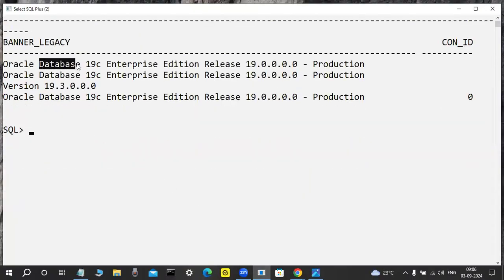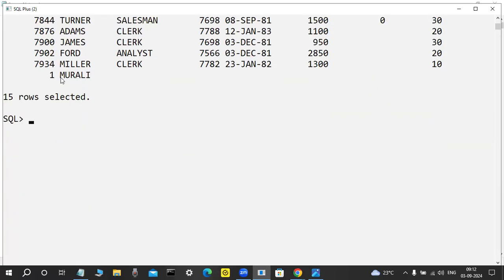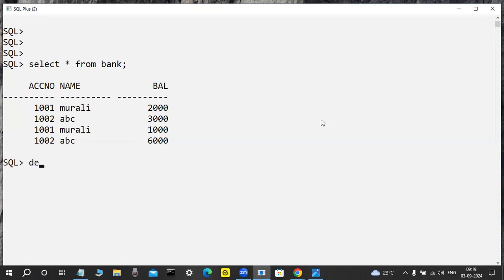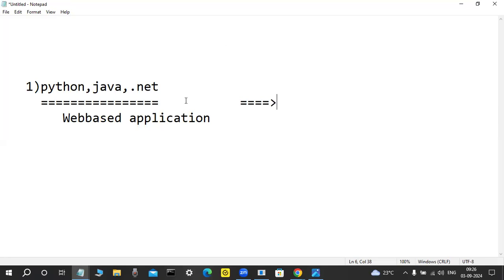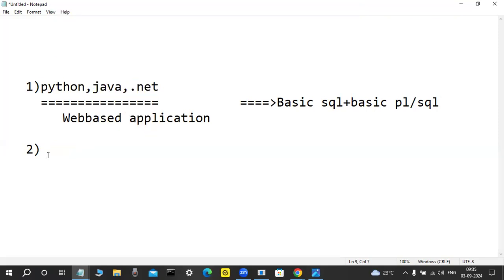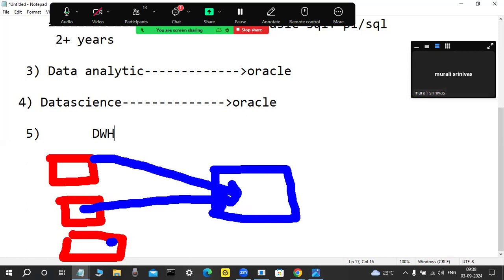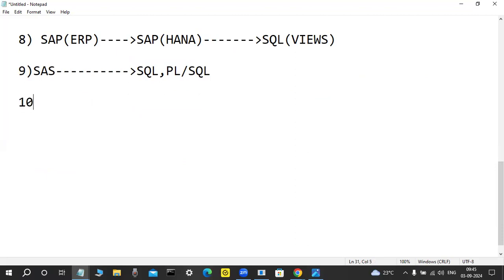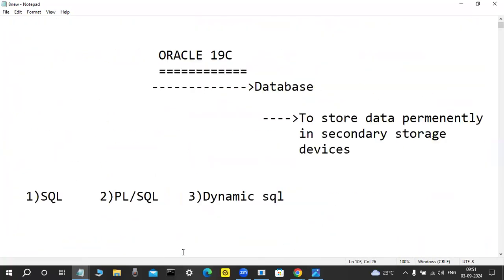ORACLE 19c tutorials || Demo - 2 || by Mr. Murali On 03-09-2024 @9AM IST